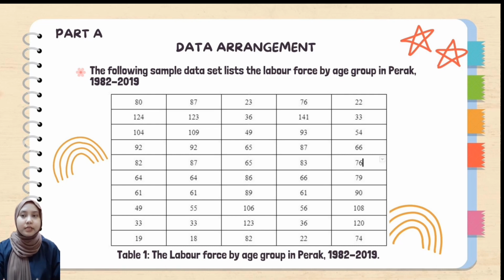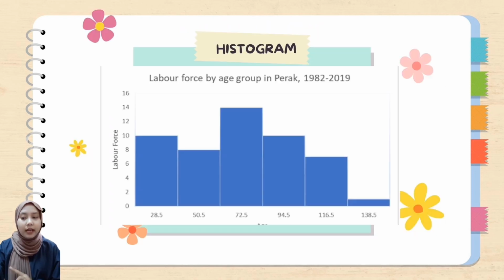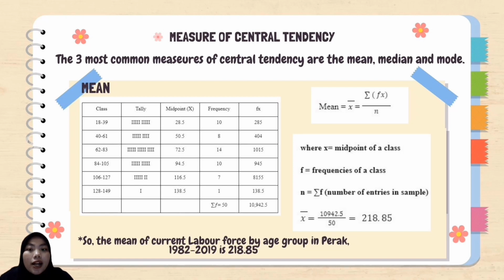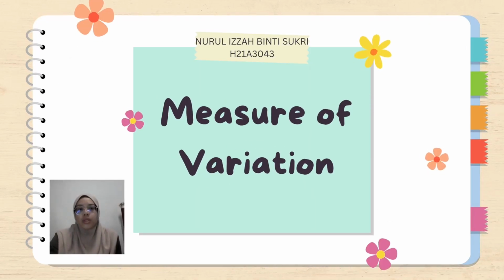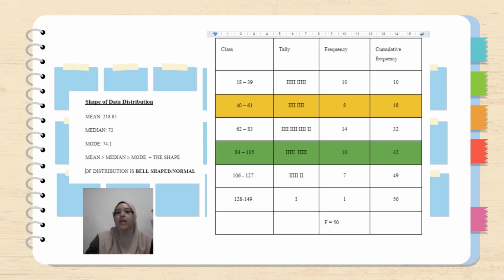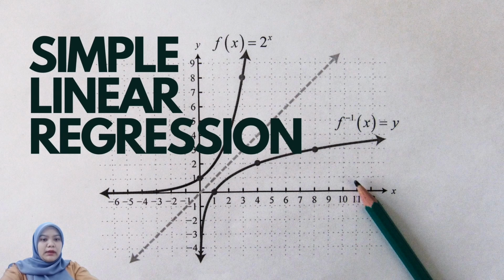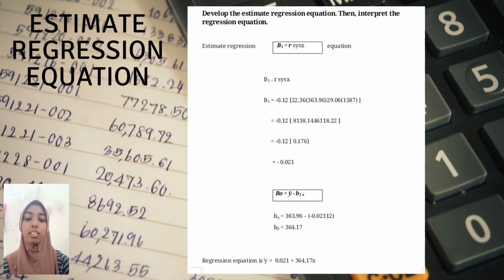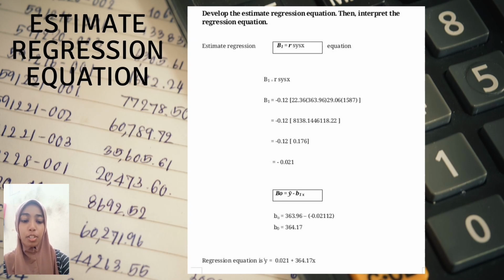GROUP 9 L1T3 HFT20203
List group name:

G9
1. NORSYAZLYANA BINTI MOHD ZULKAFLI H21A2922
2. NUR AINA MAISARAH BINTI WAZIRUDDIN H21A2937
3. NURUL IZZAH BINTI SUKRI H21A3043
4. AMEERAH AFIQAH BINTI ABDUL BHARI H21A1995
5. NUR FATIN ADLINA BINTI HISHAM SHAH H21A2968
6.NUR AIN NADHIRAH BINTI AJI H21A2934